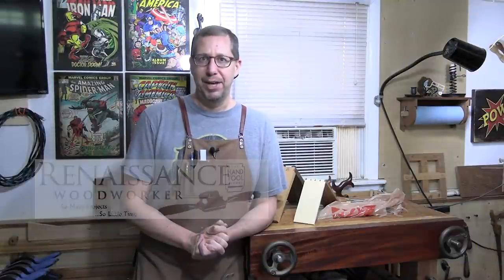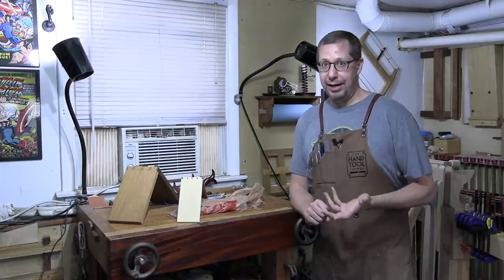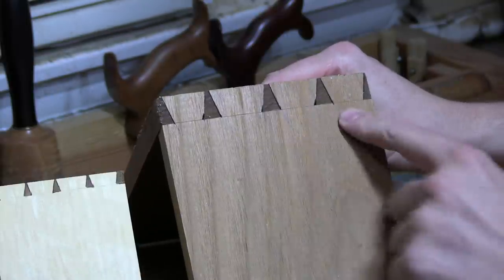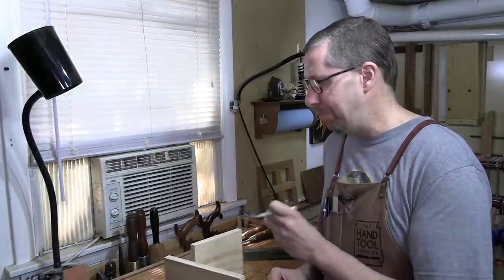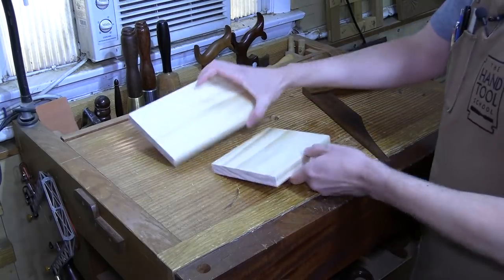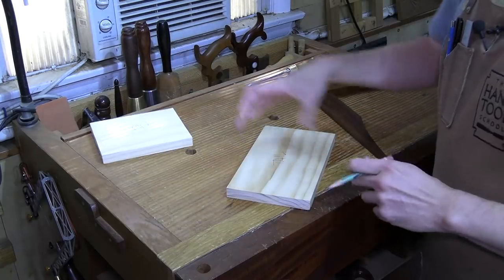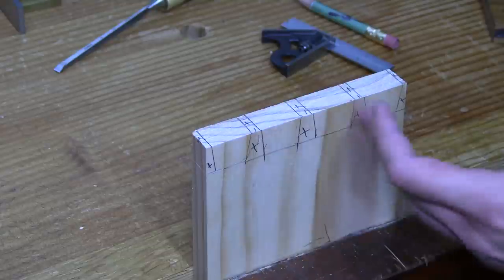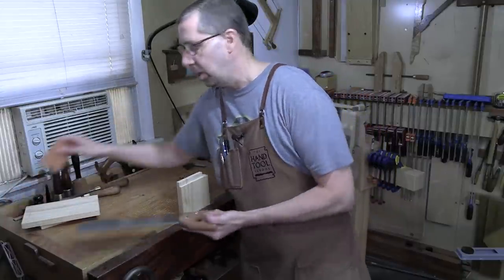Hand Cut Your First Dovetail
Hand Cut Dovetails have this reputation for being difficult and even mysterious.  Well sorry to disappoint but they really are not that difficult to cut at all.  Moreover, while specialized saws and chisels and such can help speed up the process you really just need any old saw and a chisel or two.  So if you want to start hand cutting dovetails don't wait until you have a bunch of dovetail specific tools.  Just cut one!  In fact cut 3 or 4.  You will learn more in cutting those first few joints than you will in pouring over what tools you need and exactly what way to hold them or what time of day to cut them.  So here is your guide to cut your very first dovetail...with a $10 saw.